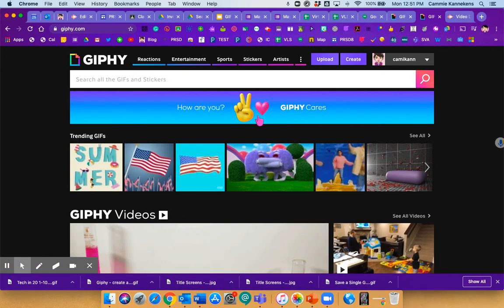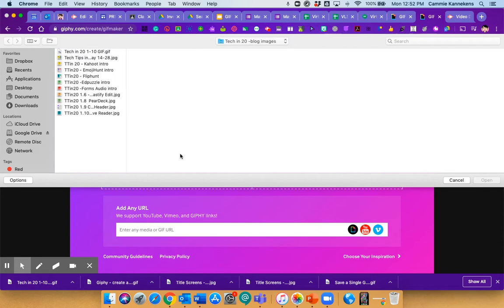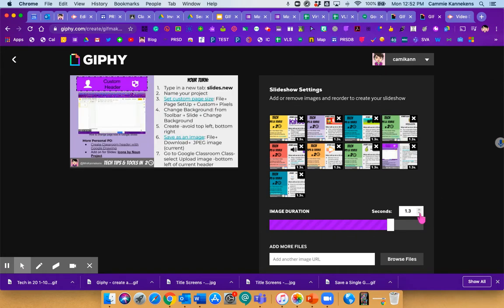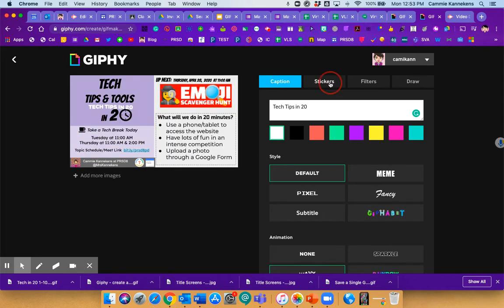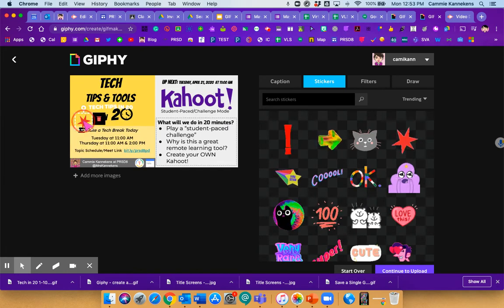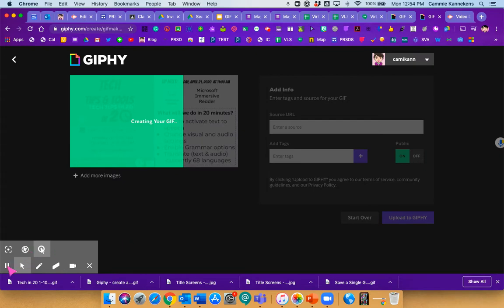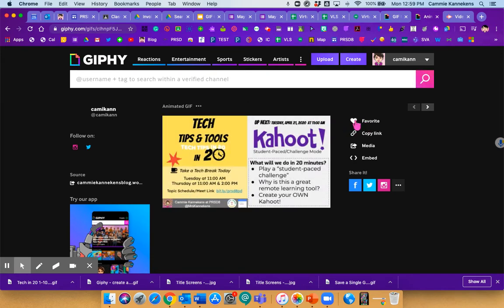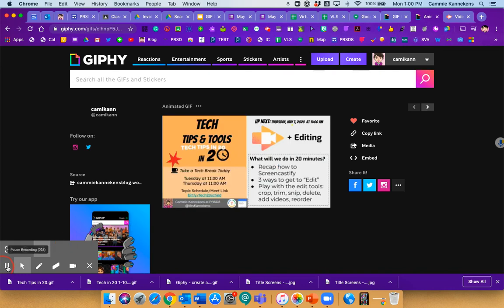Creating a GIF from photos/images at giphy.com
How to create great GIF mini-tutorials using photos or screenshots at giphy.com